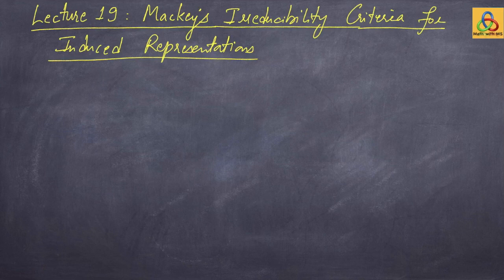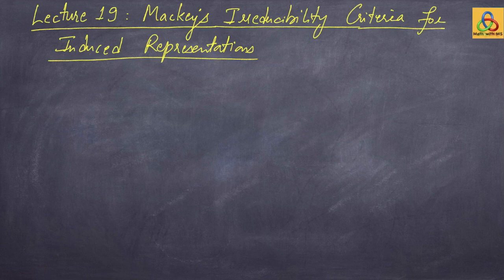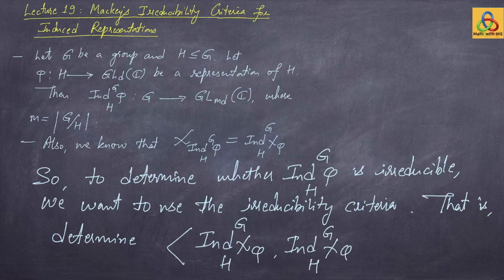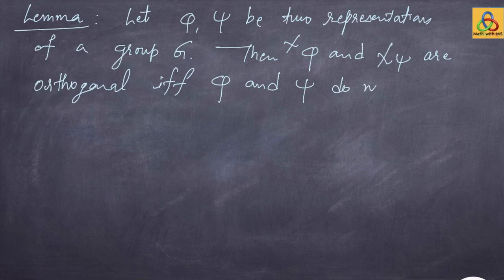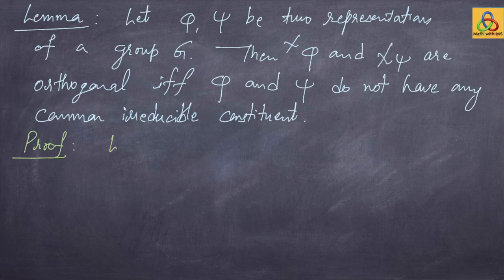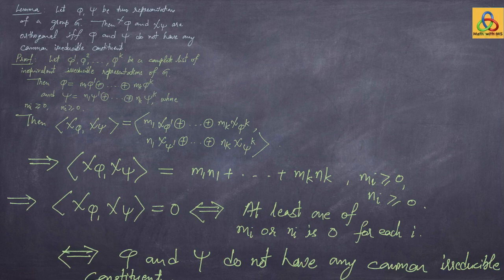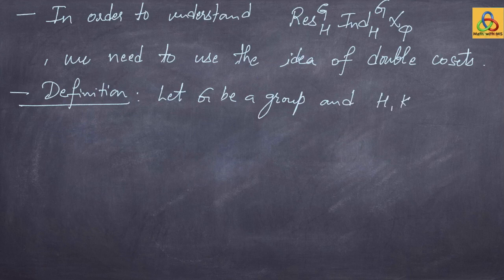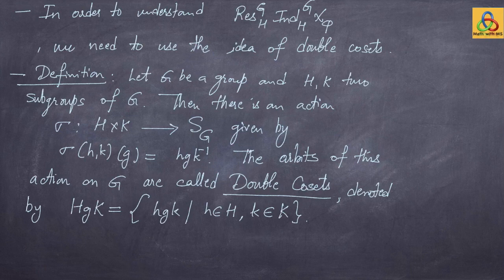Lecture 19 (Mackey's Irreducibility Criteria)